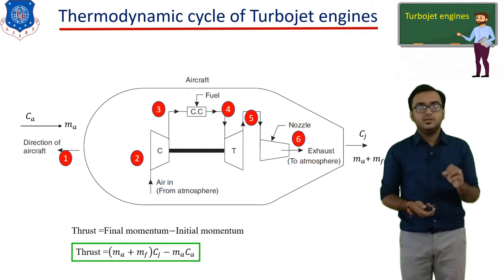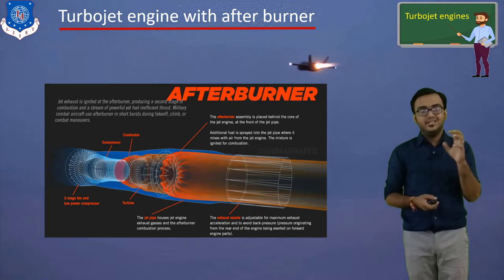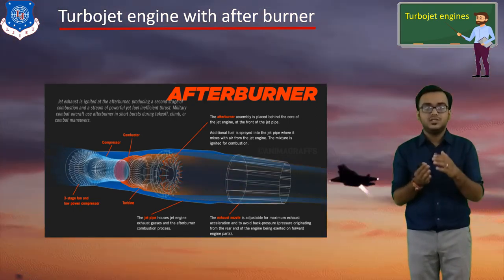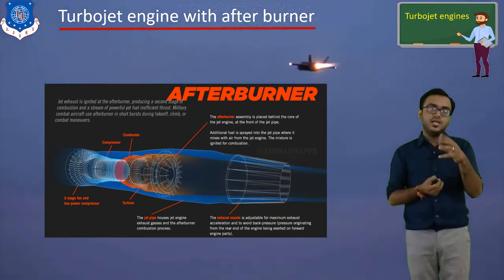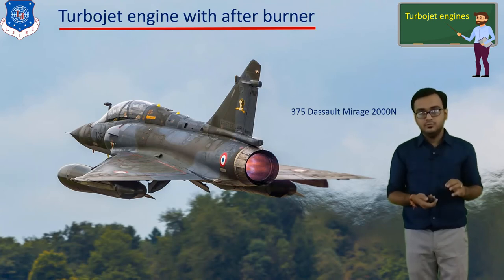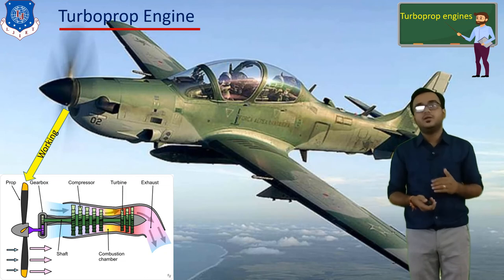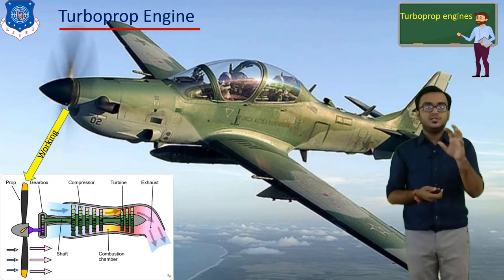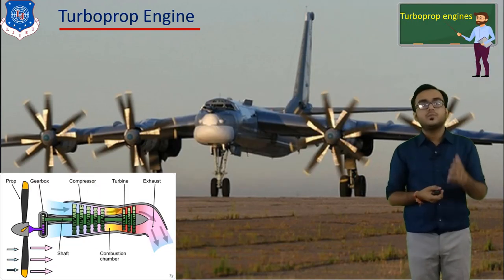L 28 Turbojet Engine with Afterburner and Turboprop Engine | Applied Thermodynamics | Mechanical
For Mechanical
Applied Thermodynamics Series by HemangDhamelia

Next Lecture :
L 29 Introduction to Psychrometry and Various Psychrometric Terms | Applied Thermodynamics | Mechanical

Reference:-
Applied Thermodynamics by R K RAJPUT
Refrigeration & Air conditioning by C P ARORA